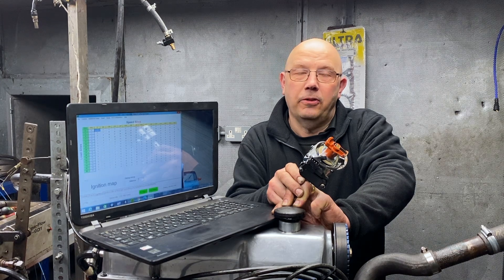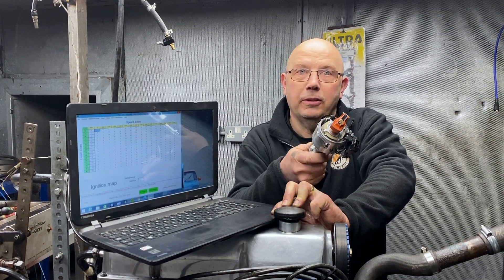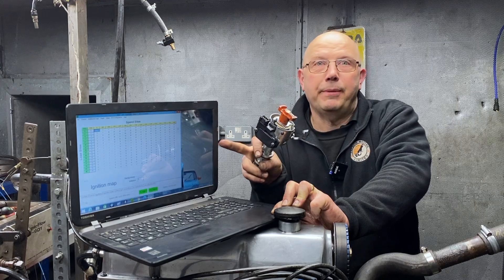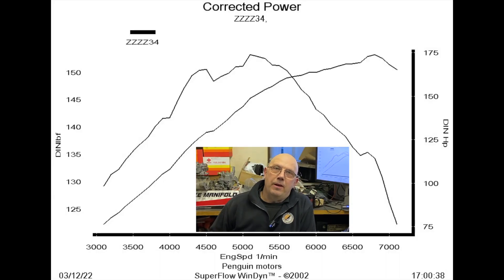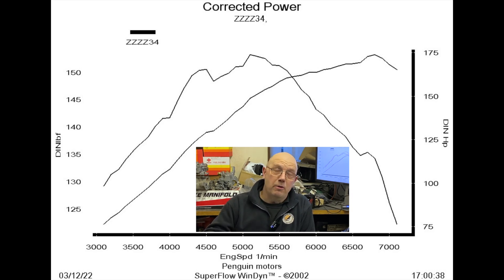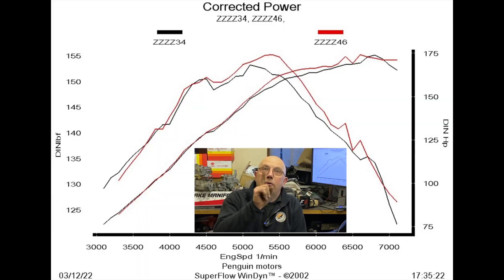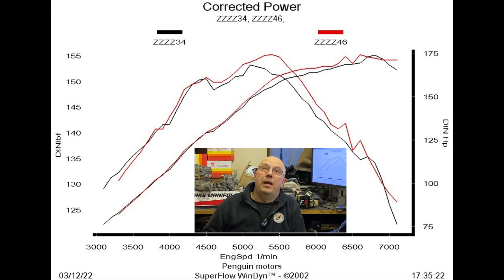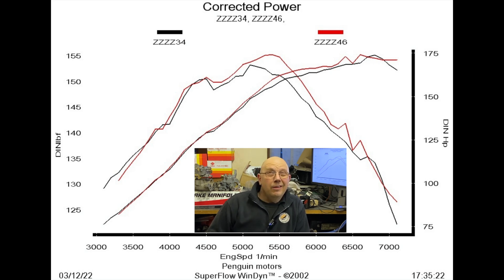Burton Power Distributor vs Mapped Ignition test - Ford Pinto Edition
2.1L Pinto Dyno Tests with both a Modified Distributor from Burtons and also Distributor-less using a Crank Trigger Wheel and an Emerald K6 ECU

Should you upgrade to ignition mapping? Is it worth changing your engine mapping?

Did you stay for the Bike Carbs teaser at the end of the video?

Engine specs:
- 175bhp Ford Pinto
- RL31 Cam
- Ashley 421

Graham breaks down the following quotes to see which is more suitable for a fast road car.
“Mapped ignition is brilliant, must have, makes everything better.”
“Nothing wrong with distributor, they work perfectly well.”